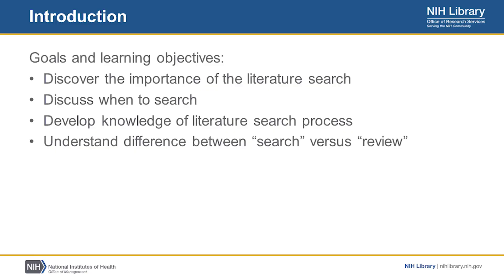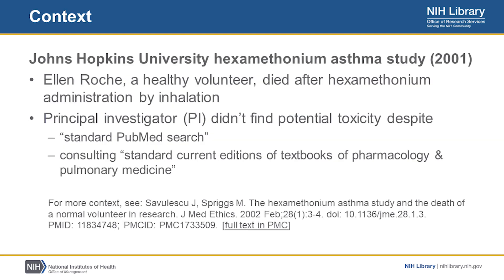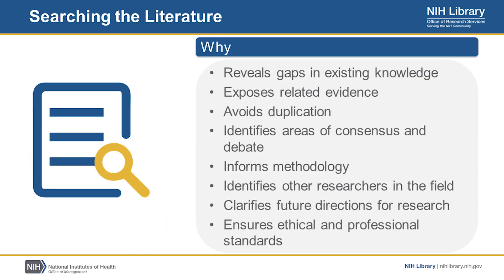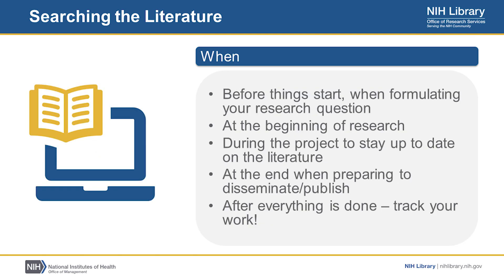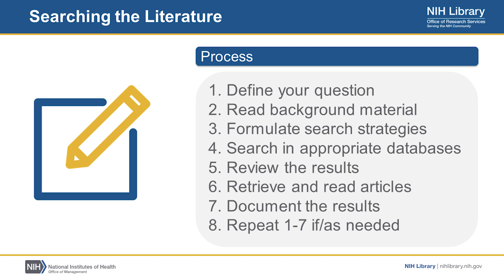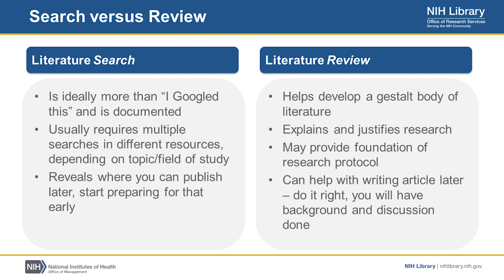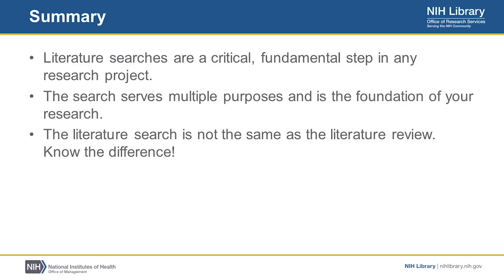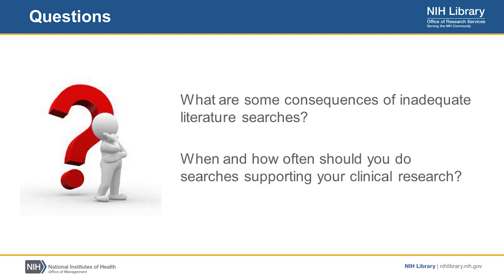Information Resources for Clinical Research, 1 of 5